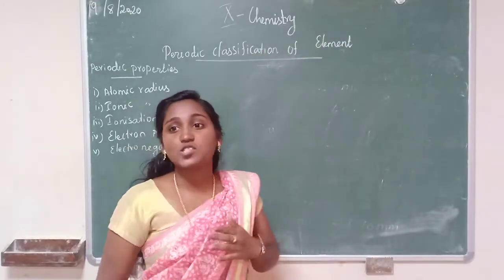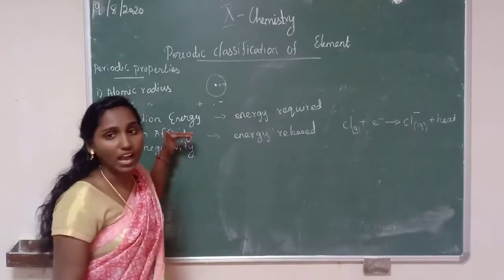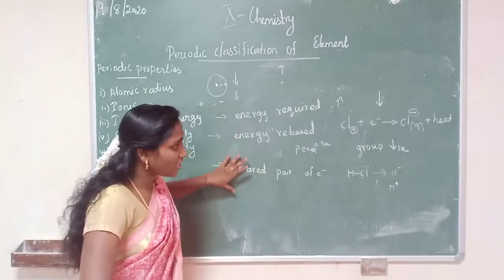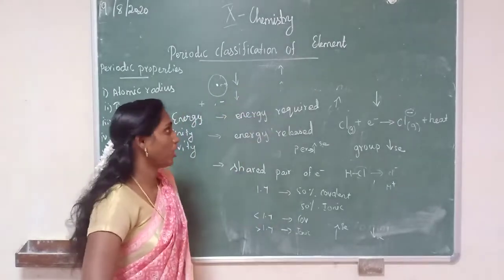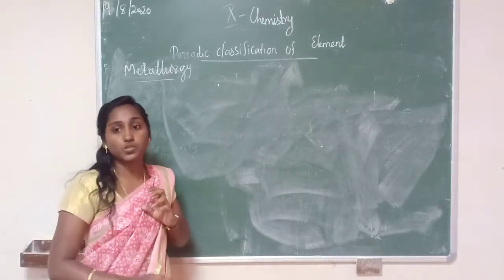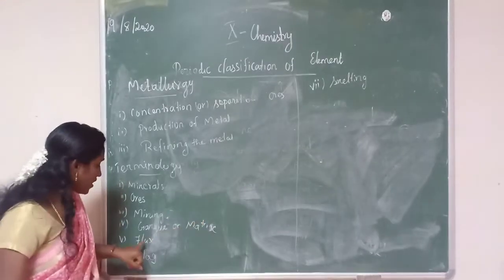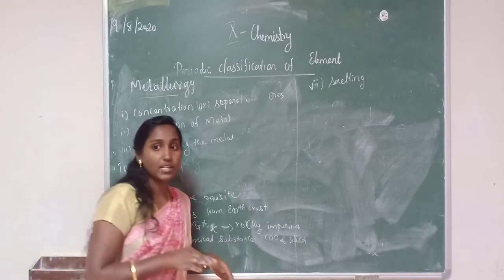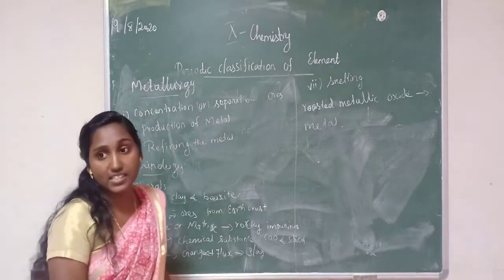Grade X - Chemistry || 19/08/2020 || Online Class, Bethlahem Matriculation school